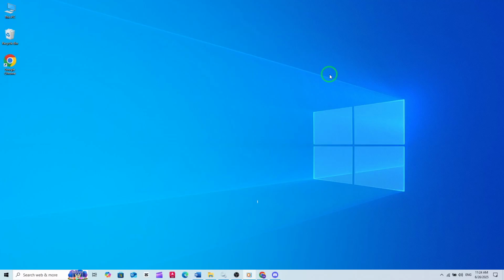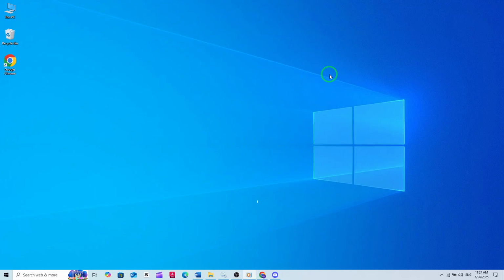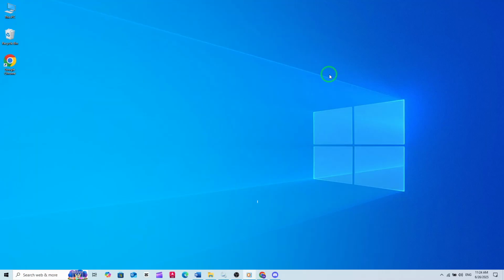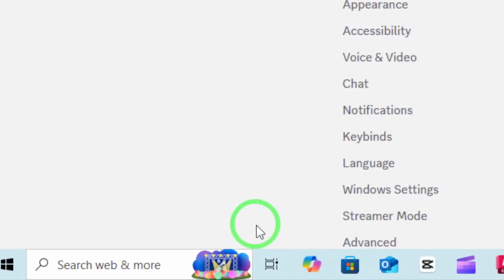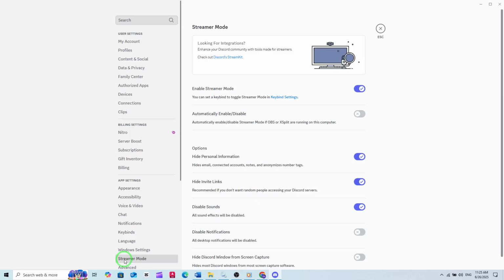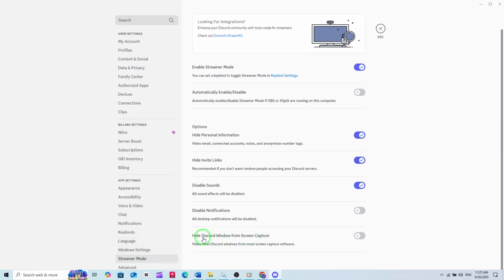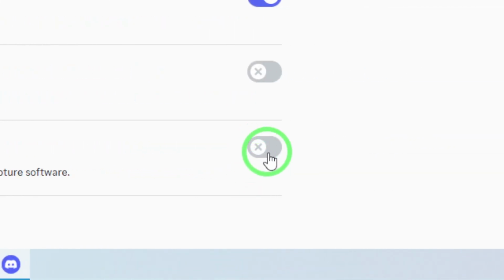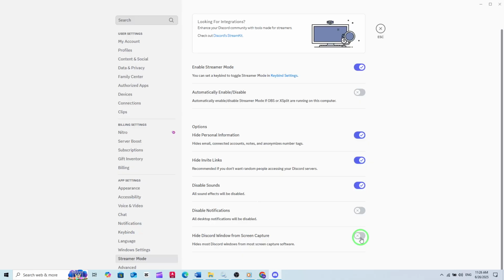How To Show Discord App Window From Screen Capture On PC (New Update)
Learn how to show your Discord app window during screen capture on PC with the latest update. This guide will help you prevent Discord from hiding when you stream or record, making it easy to share your Discord activity with friends or viewers.

Follow these simple steps:

1. Open Discord app

2. Click on the Gear icon at the bottom left corner

3. Enter Streamer Mode

4. Prevent Hide Discord Window from Screen Capture

This video covers everything you need to know to display the Discord window on your stream or screen recording, using the newest Discord features and settings. Perfect for streamers, content creators, or anyone wanting to share their Discord experience without missing any details.-

Chapters:
00:00 Intro
00:12 Soultion
01:05 Outro